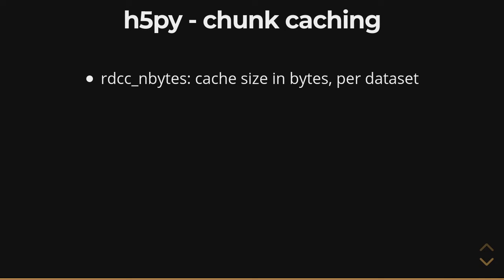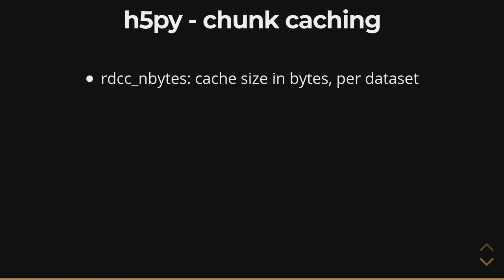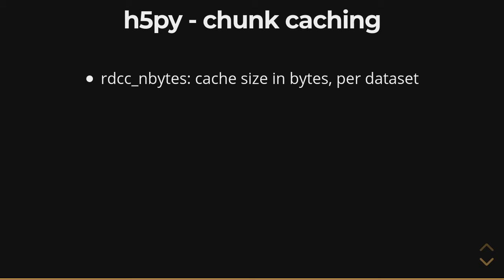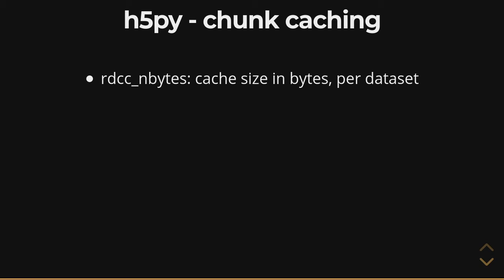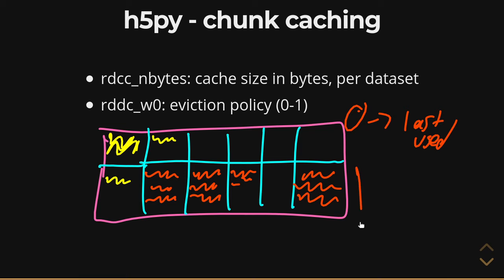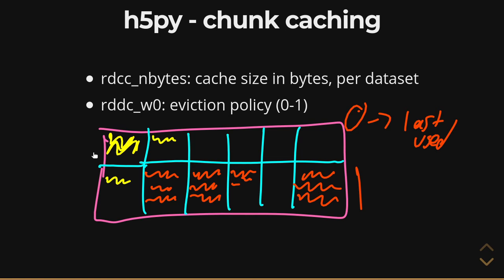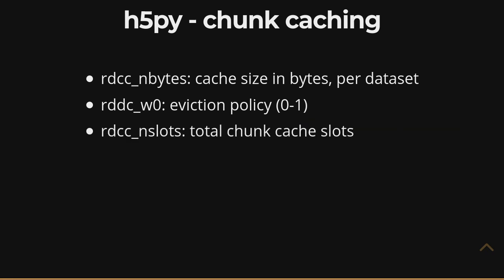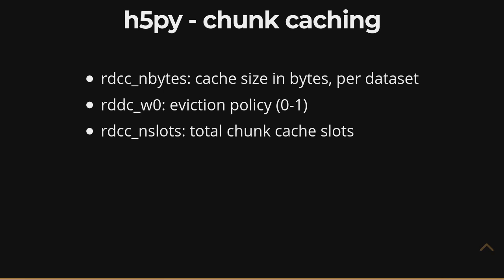h5py Chunk Caching